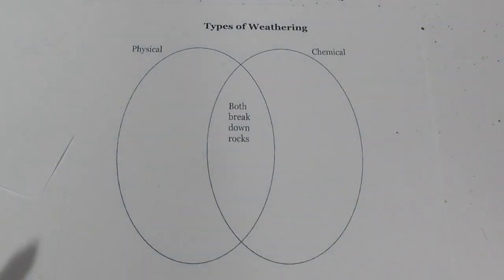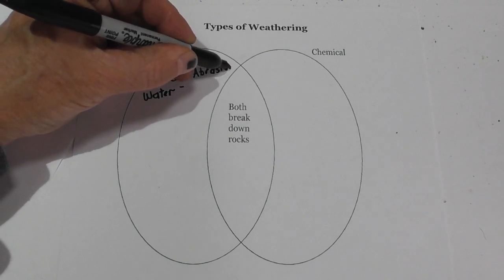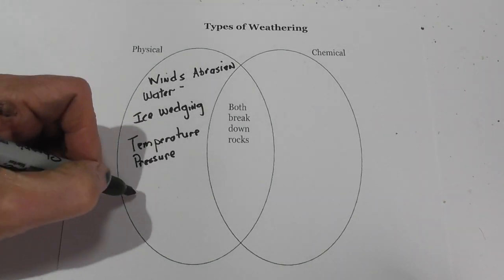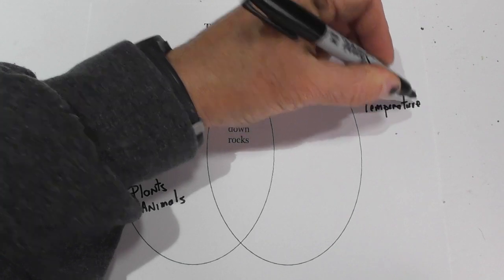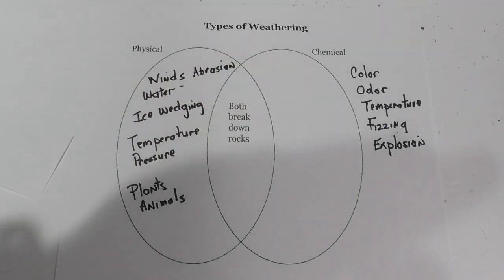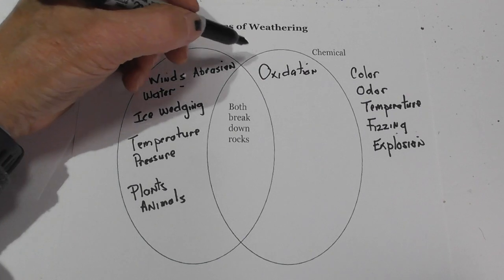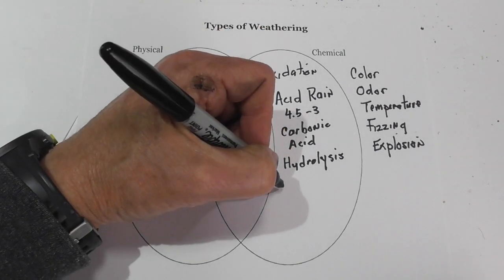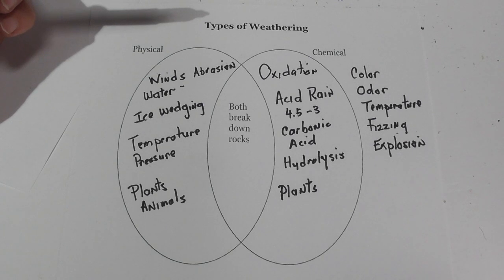Compare and Contrast Physical and Chemical Weathering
In this video, I compare and contrast chemical and physical weathering.
Physical weathering involves wind, ice, water, plants and even animals.
Chemical weathering involves a chemical change. I cover acid rain and oxidation.